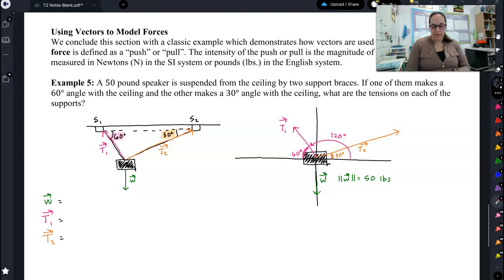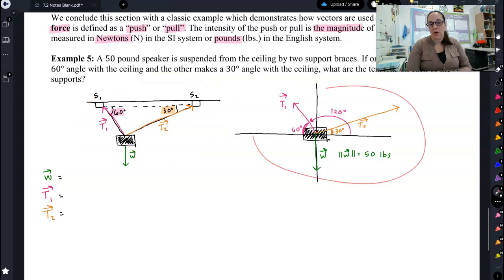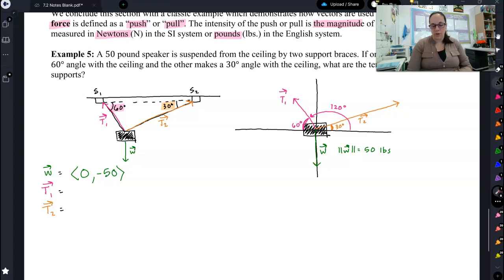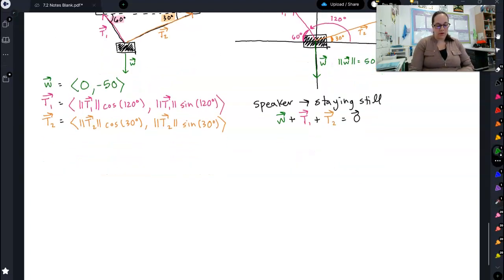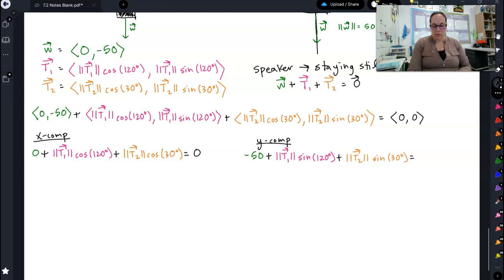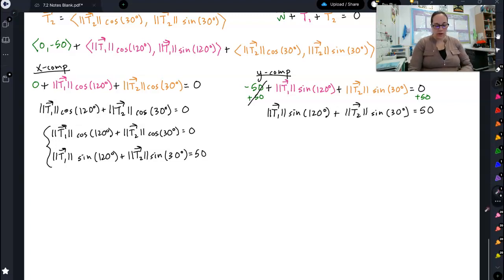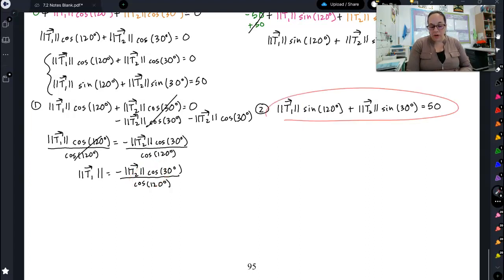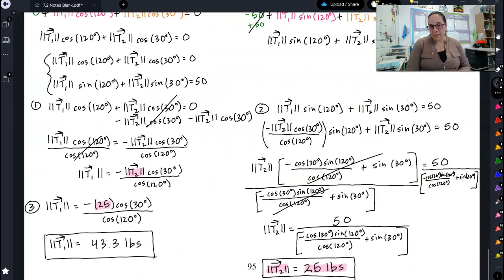CE1060 7.2 Lesson Pt 3